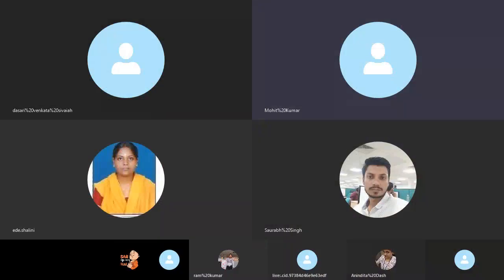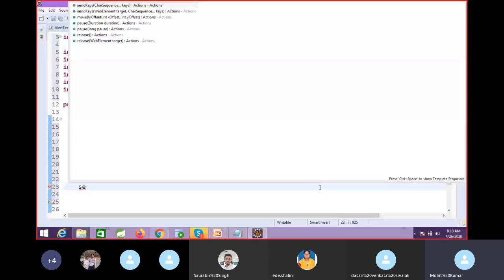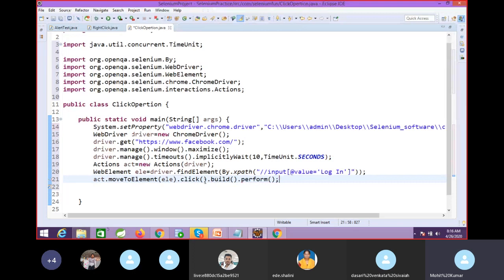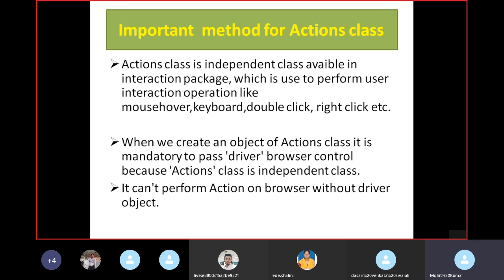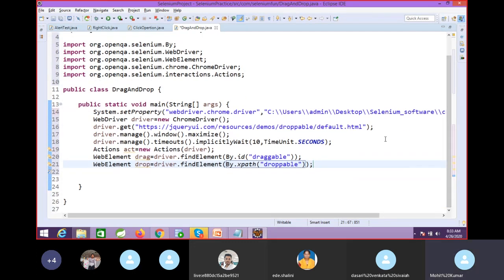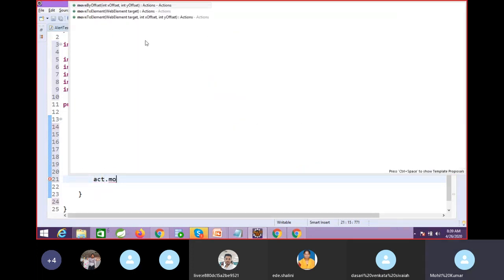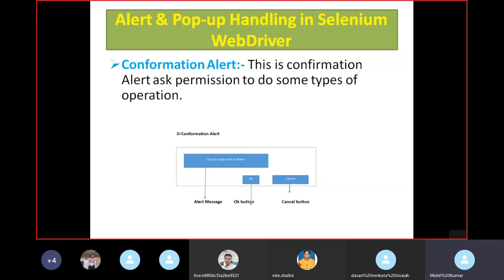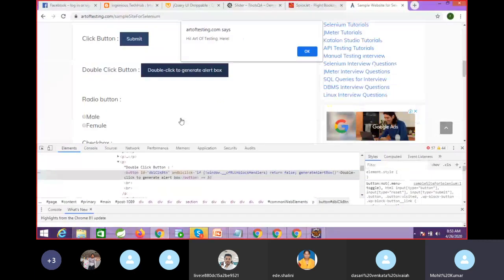How to work RightClick|doubleClick|AlertPopup Online Live Selenium Session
How to work RightClick|
doubleClick|AlertPopup